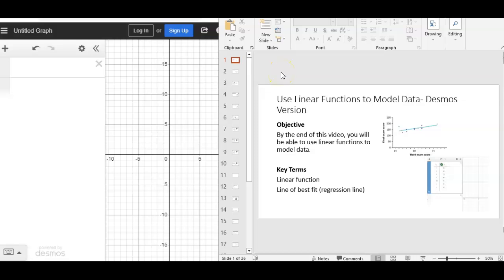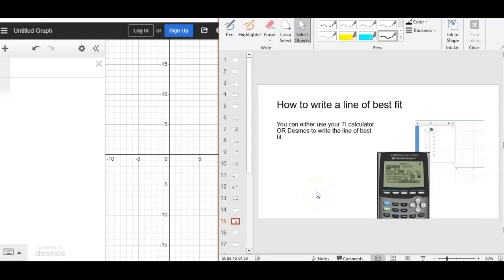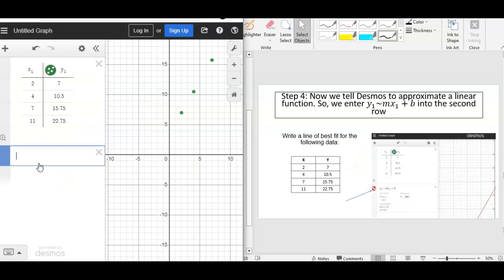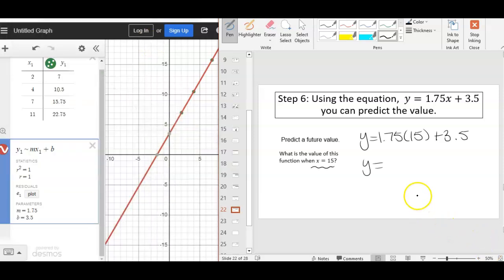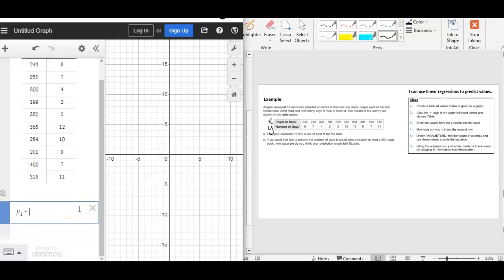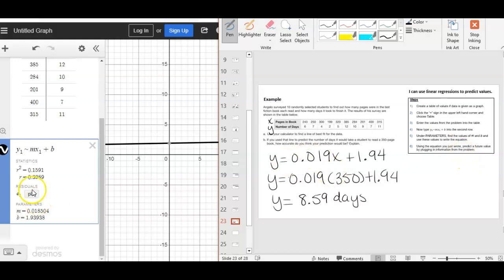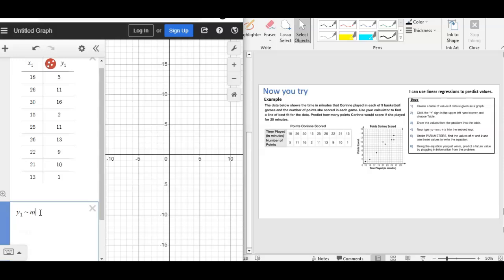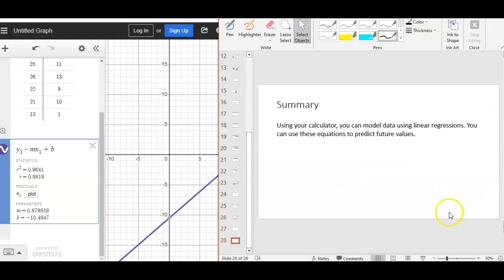5.01 Use Linear Functions to Model Data- Desmos